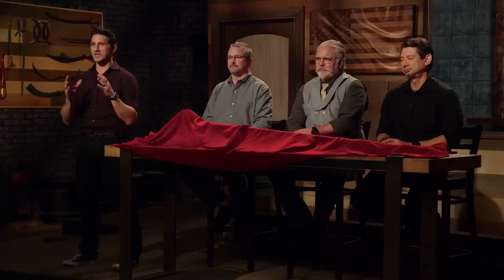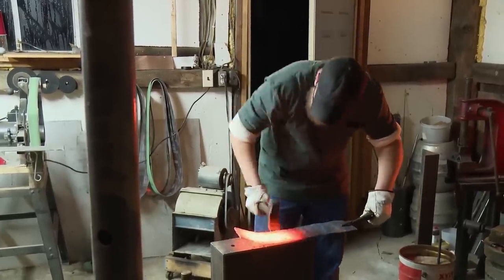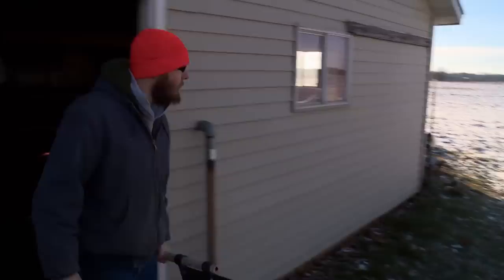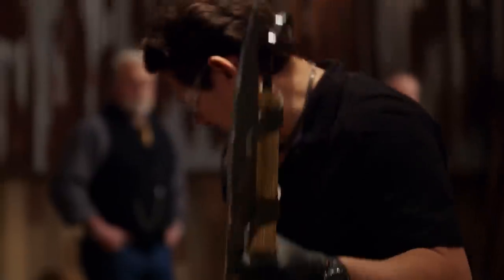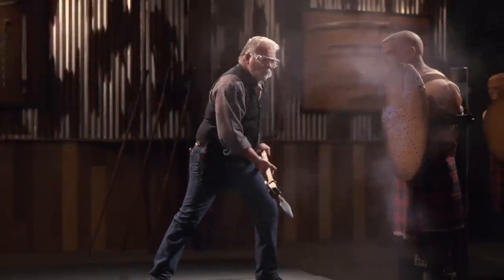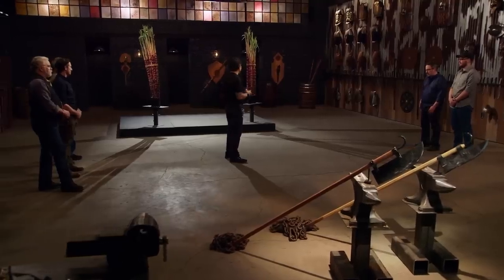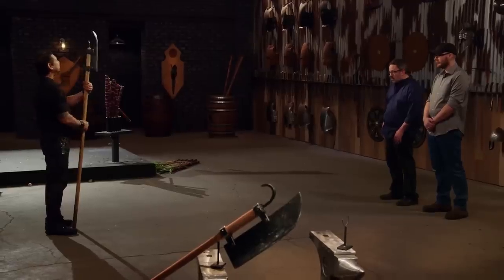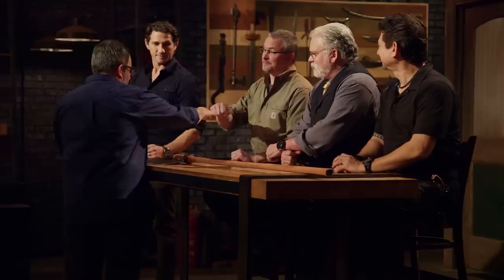Forged in Fire: The Lochaber Axe Final Round: Joshua vs Jesse (Season 6) | History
Bladesmiths have their axes tested to see if they will keel in this clip from Season 6, "The Lochaber Axe".